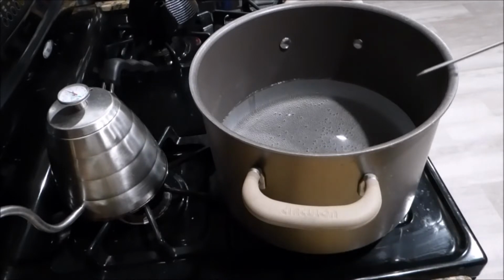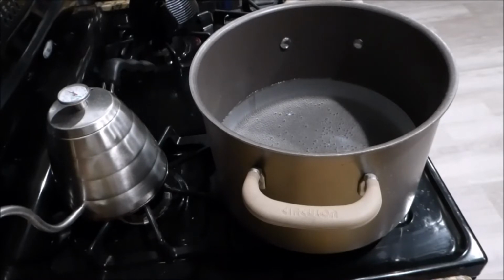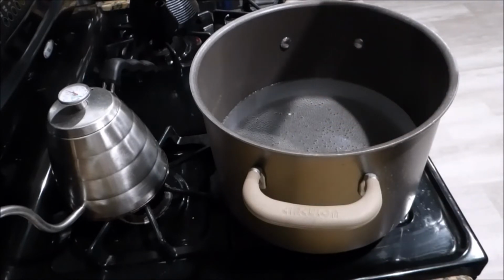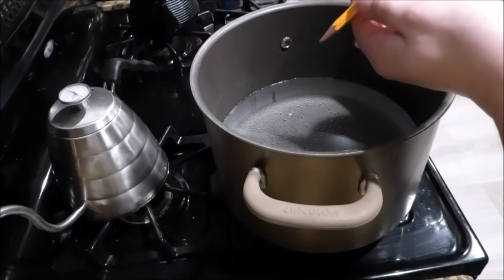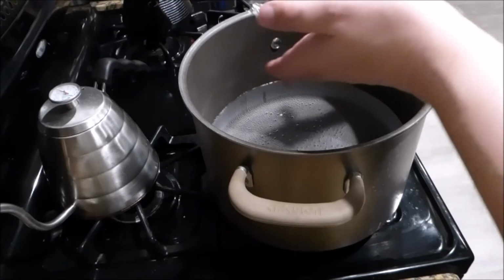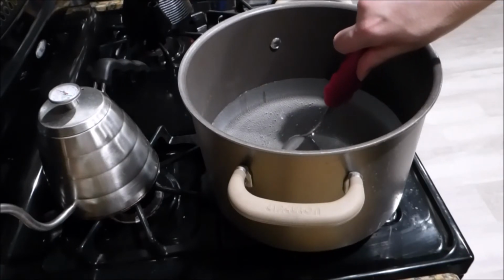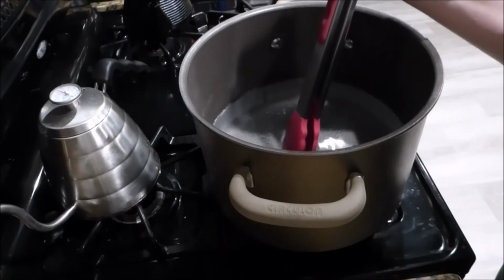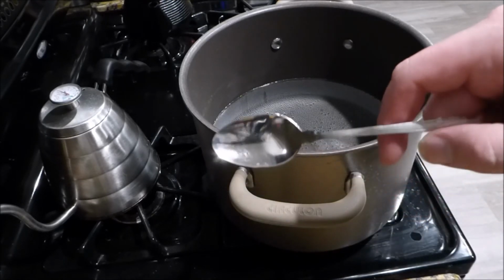Testing the heat conductivity of objects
Mr. Thill tests which kitchen objects have good conductivity of heat and which ones have poor conductivity of heat.